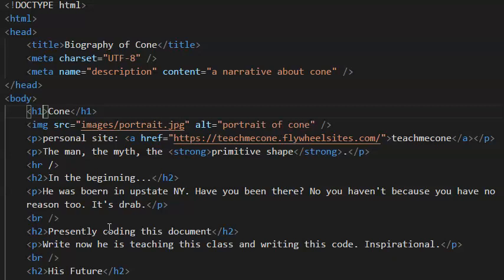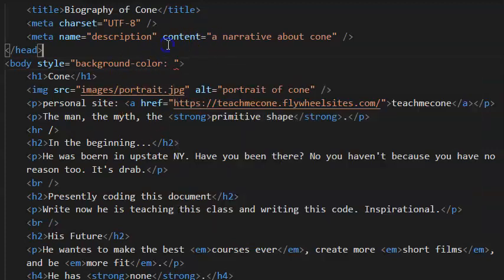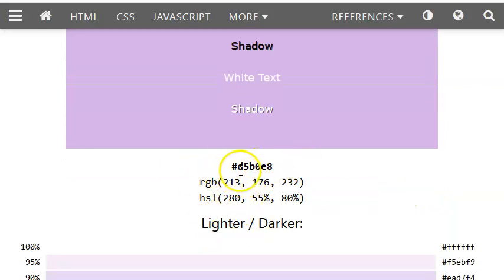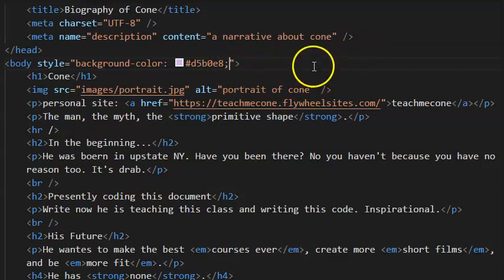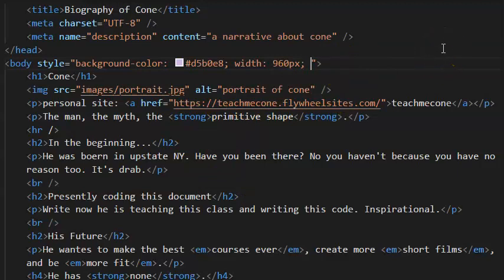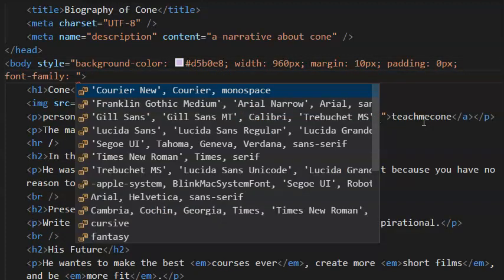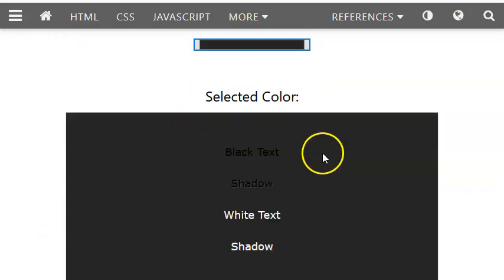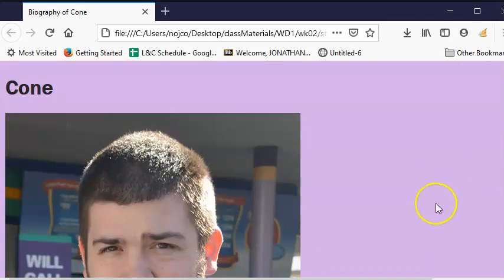Fixed-Width Page (css) Lab part 06